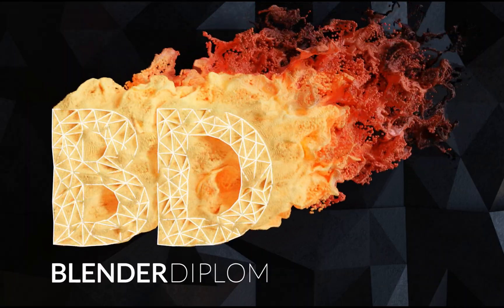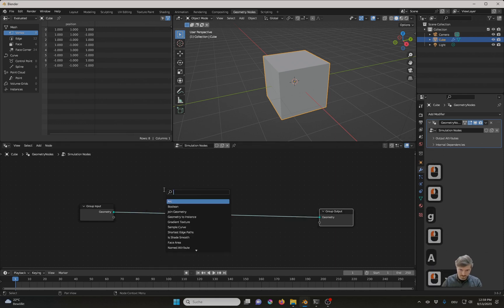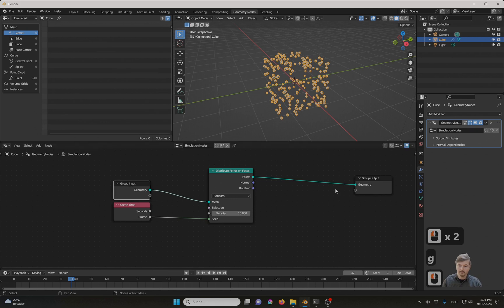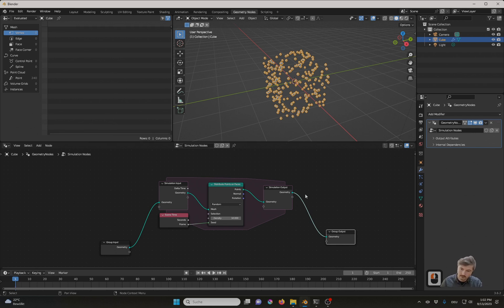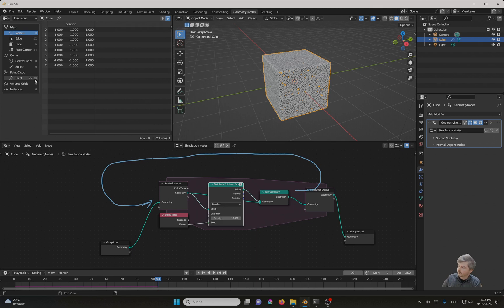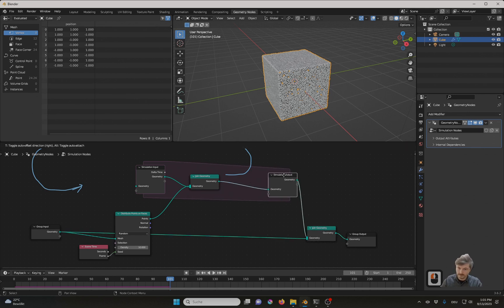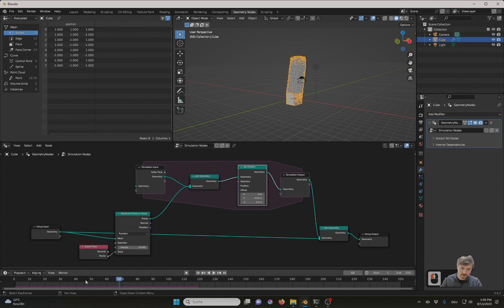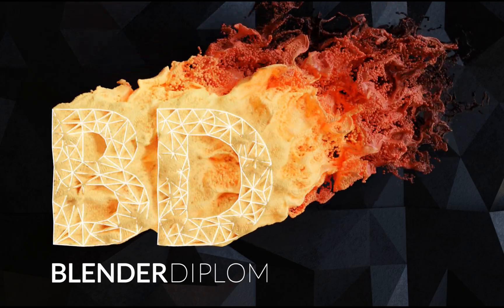Intro to Simulation Nodes in Blender Part 1 - Creating a Particle System from Scratch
Simulation Nodes can be daunting. This tutorial series shows how they work from the inside out by creating a particle system from scratch.